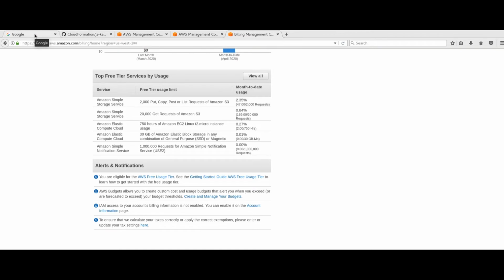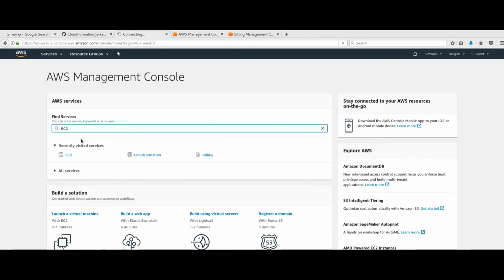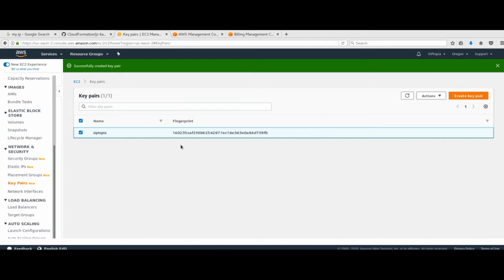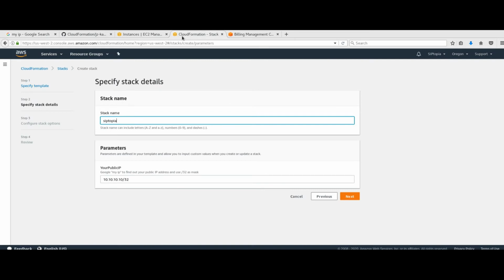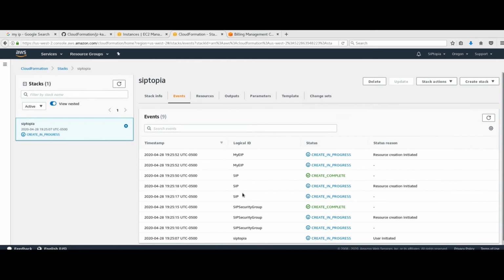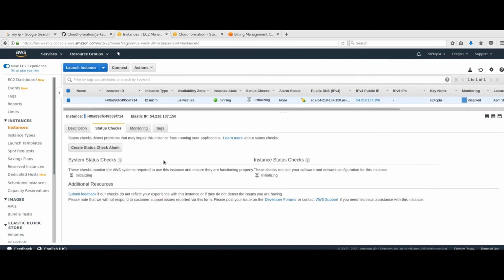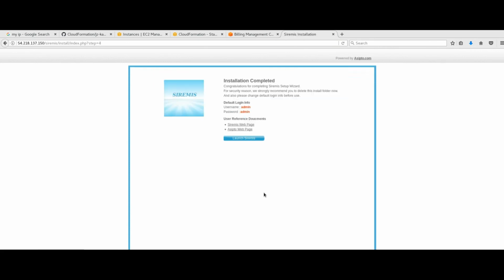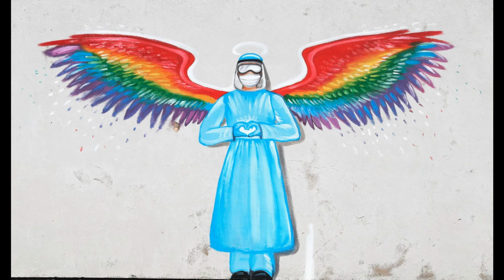Using AWS CloudFormation to Install Kamailio & Siremis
In this tutorial, we use AWS CloudFormation to automate the installation of Kamailio & Siremis. This allows non-developer folks or folks who are not proficient in linux to bypass all the obstacles associated with installing Kamailio & Siremis and simply enjoy the SIP proxy/registrar via its GUI.